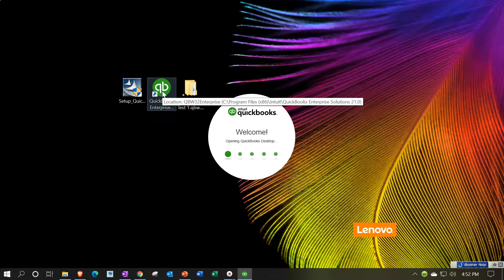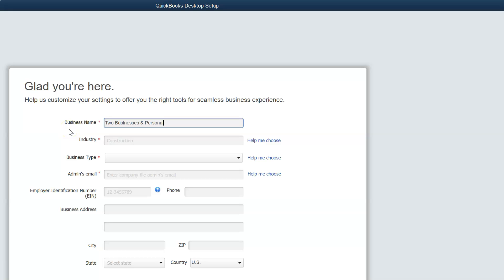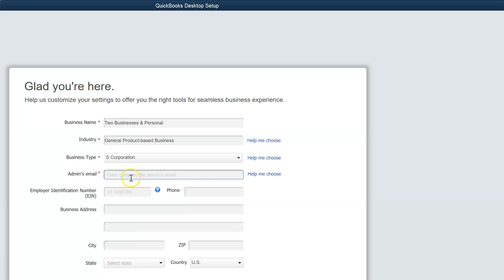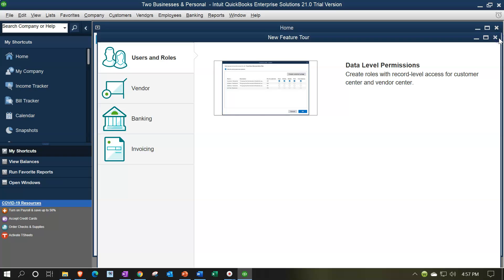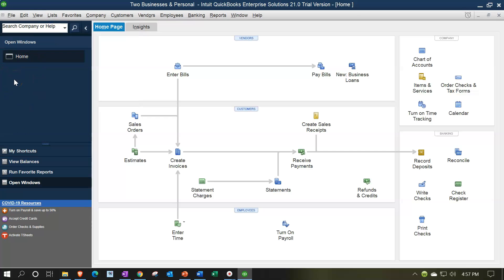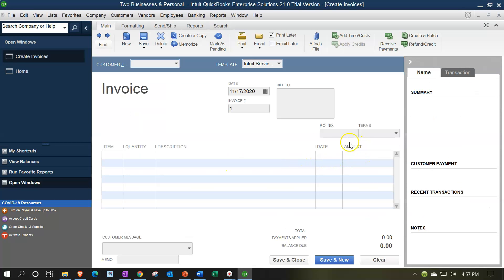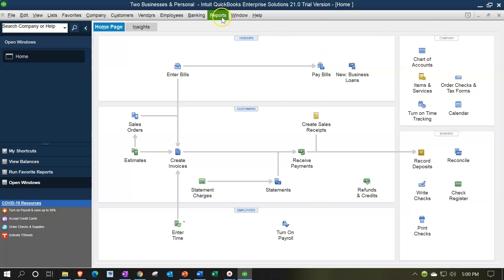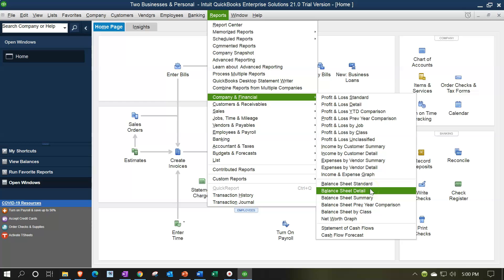Two Businesses & Personal Bookkeeping in One QuickBooks 1200 QuickBooks Enterprise 2021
Two Businesses & Personal Bookkeeping in One QuickBooks
QuickBooks Enterprise 2021